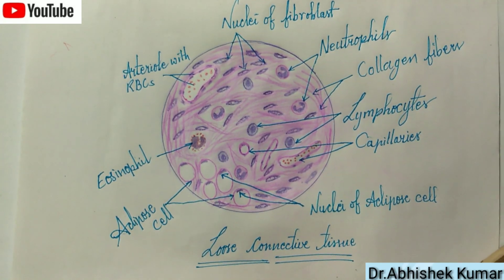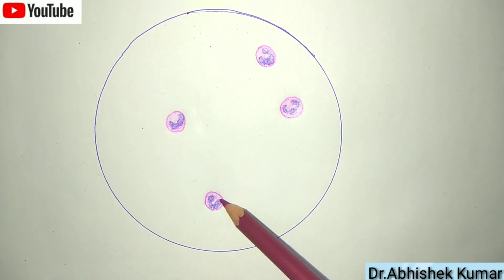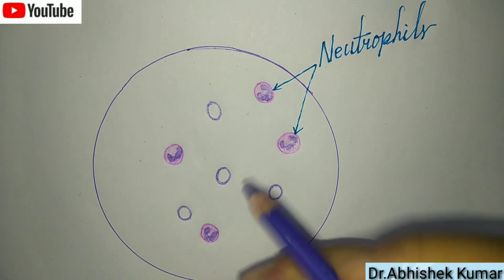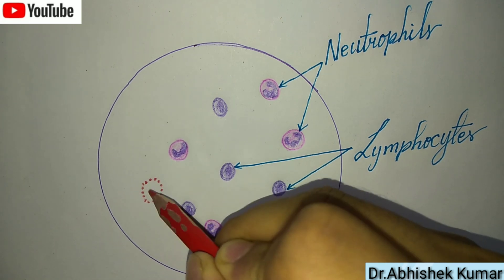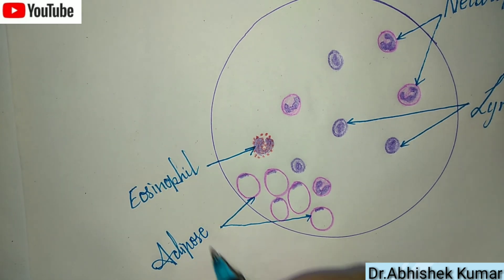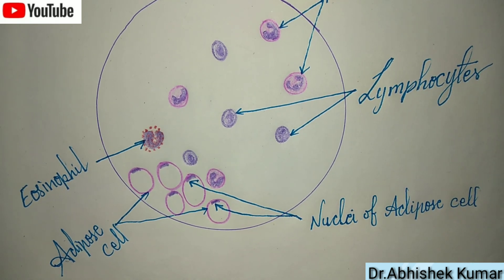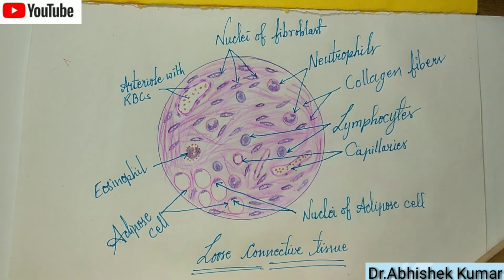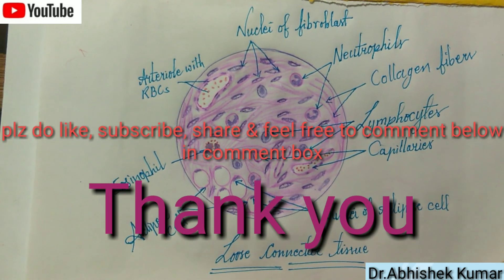Histology - Loose Connective Tissue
Loose connective tissue, histology